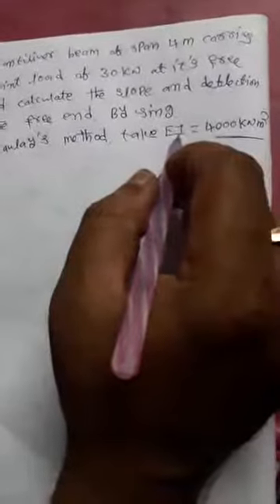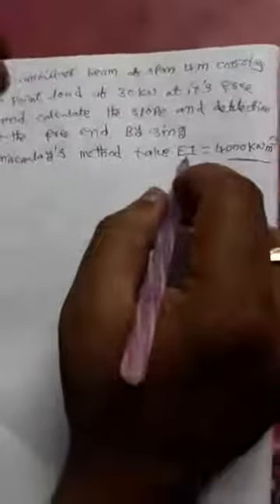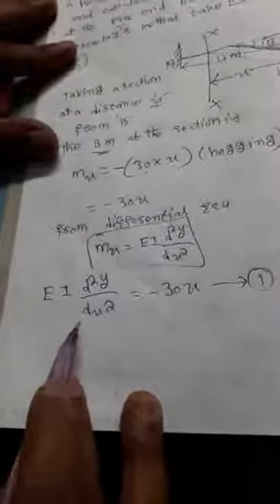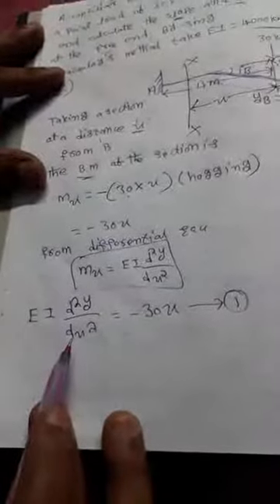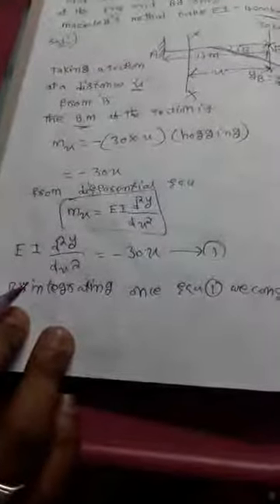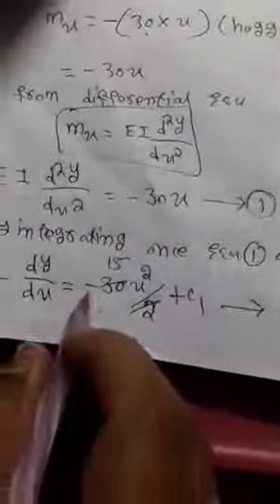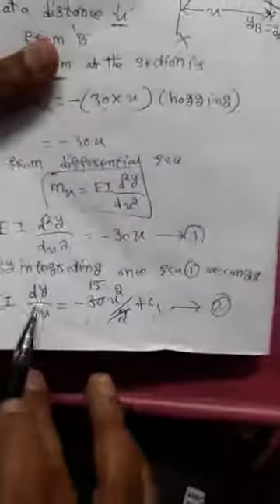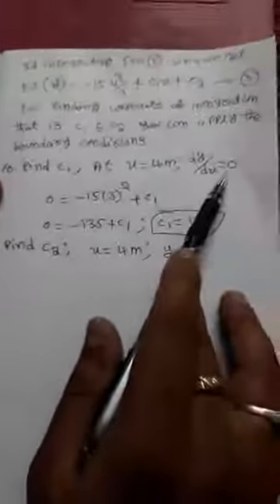Problem to find constant of integration for cantilever beam carrying point load at free end by using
Machaulays method